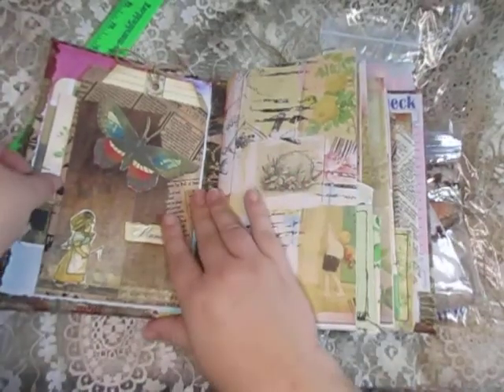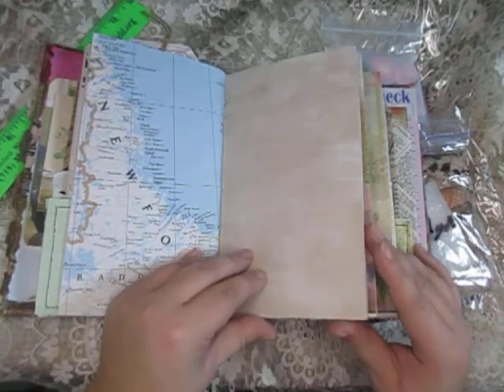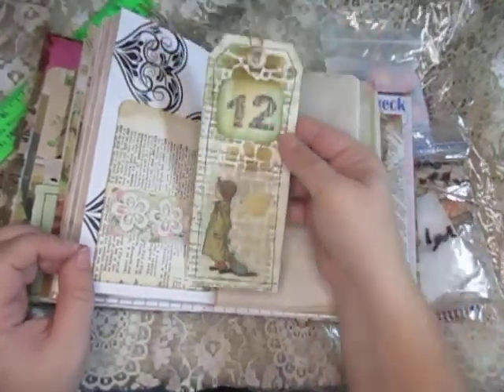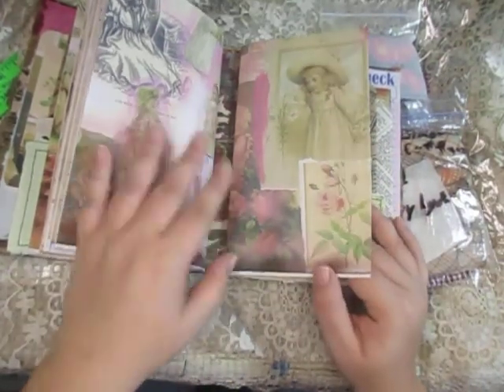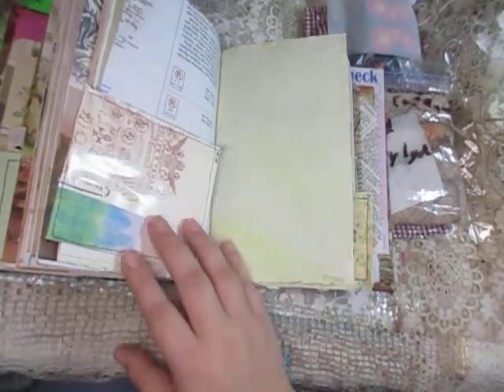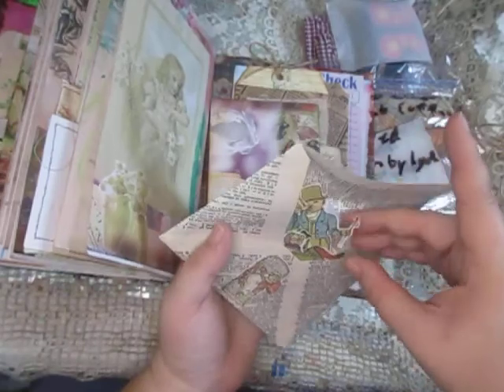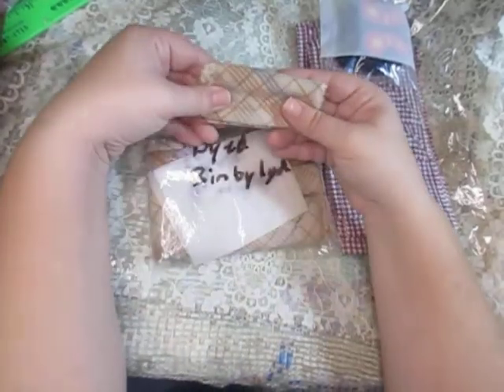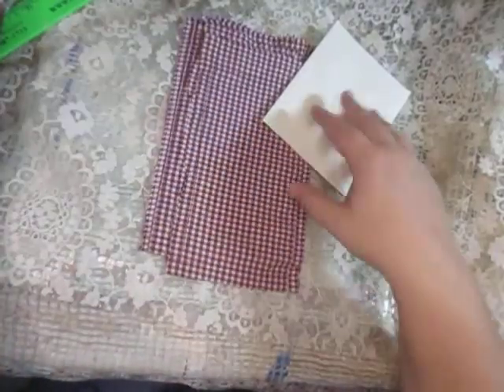Etsy My Newest Additions To Etsy Shop 11/4/21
I have over 60 items in my Etsy shop at the moment. I have supplies, multiple journals, craft items, and some digital kits. I don't advertise much other than on my YouTube.